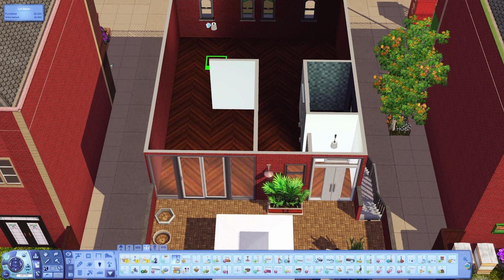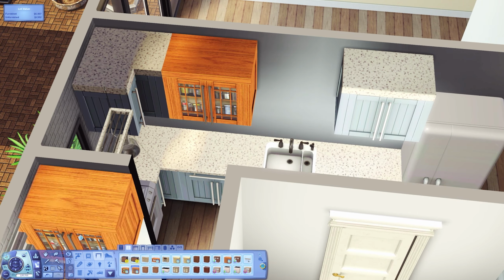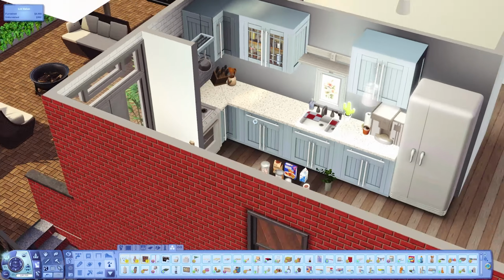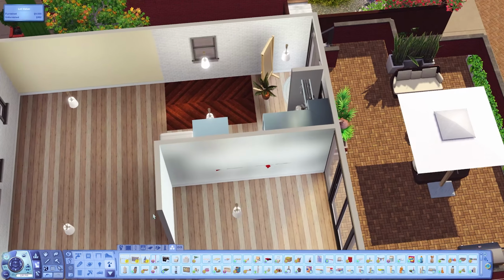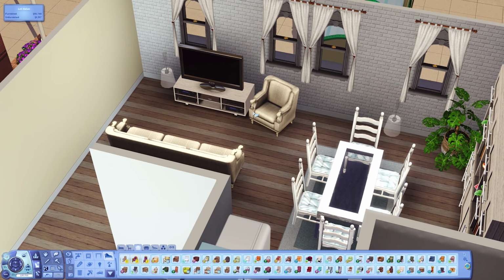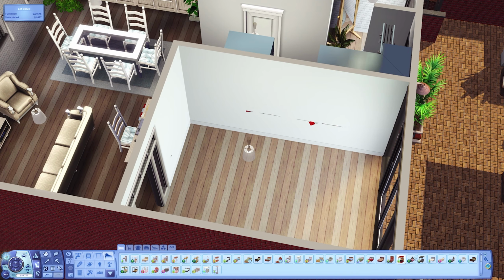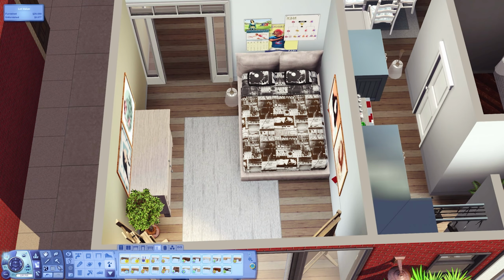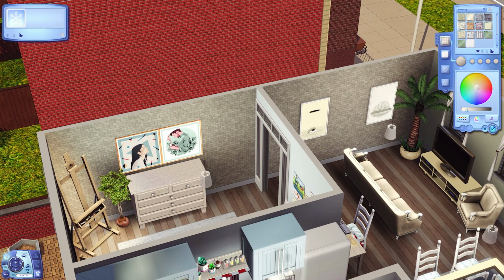light + beachy studio renovation | the sims 3 speed build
my favourite apartment renovation on my channel so far. i'm obsessed with the plants and the little bits of clutter here and there. i really hope you all like it too! i'm very proud of this one.

links ♡

socials ♡